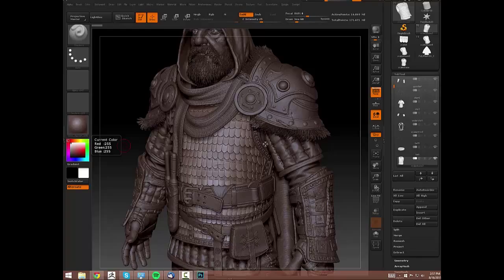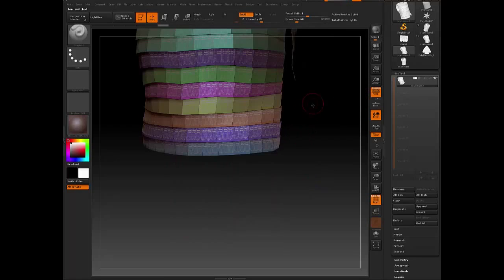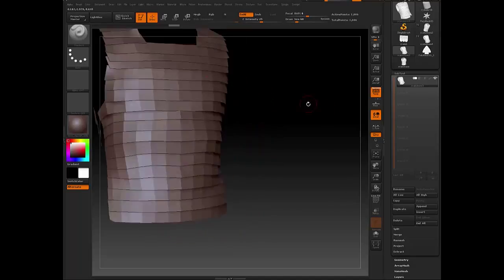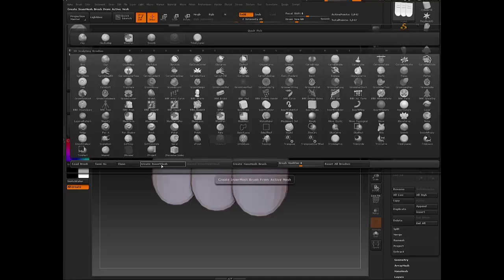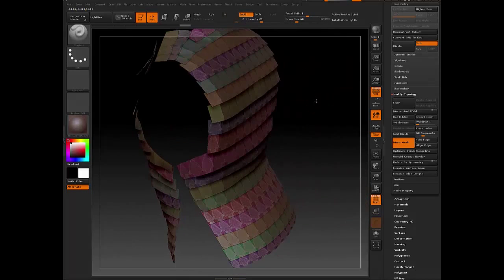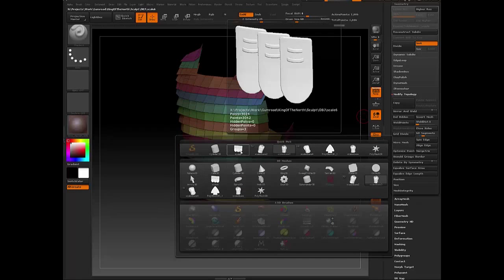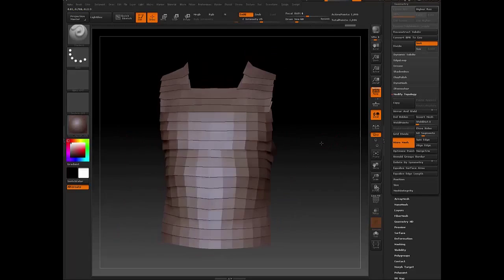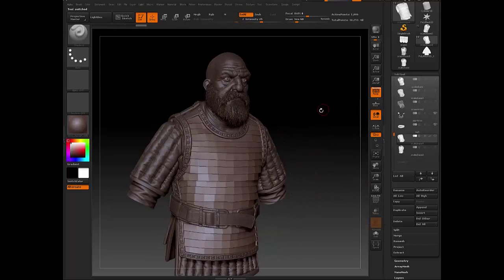ZBrush tutorial: Sculpt a detailed video game character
This video by Gavin Goulden came with his tutorial in issue 201 of 3D World magazine.